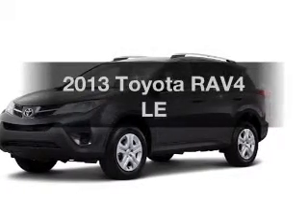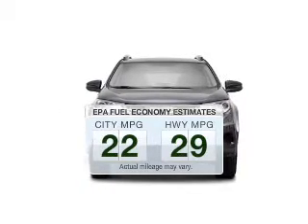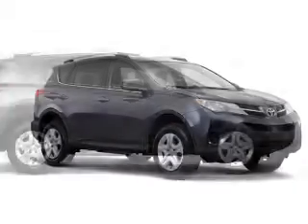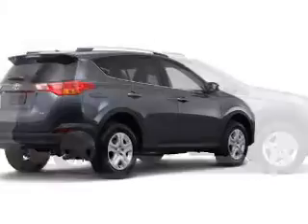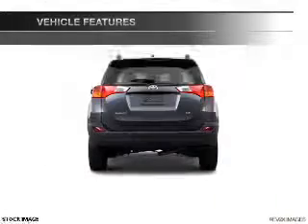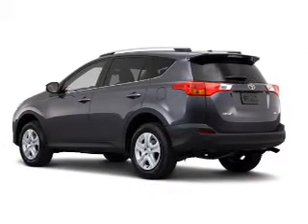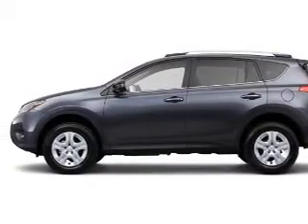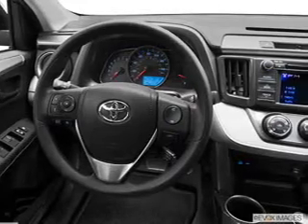2013 Toyota RAV4 - Akron OH